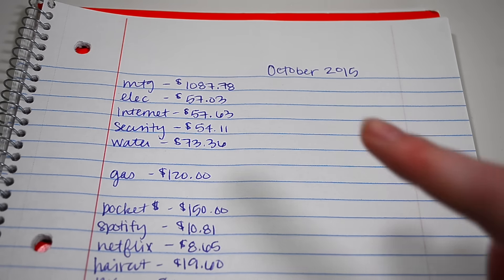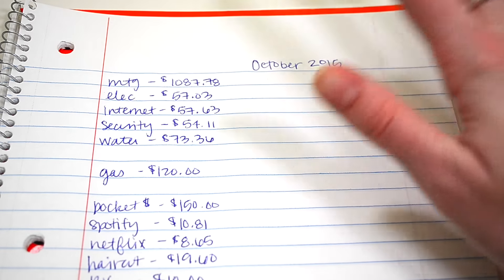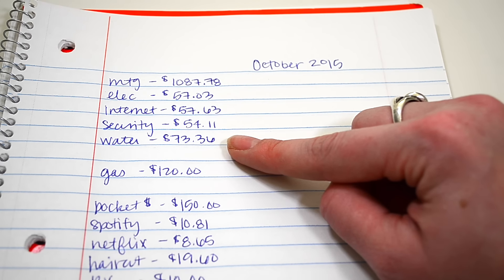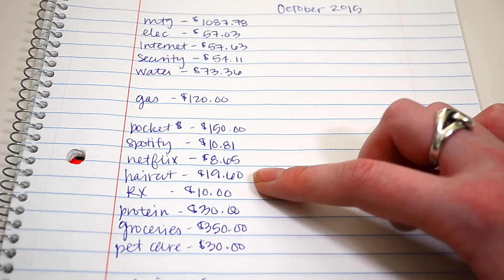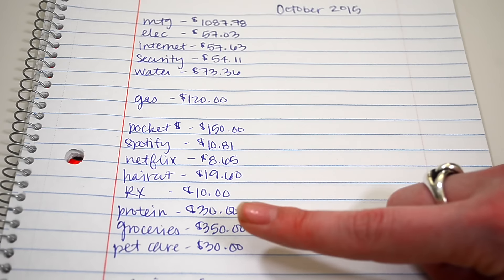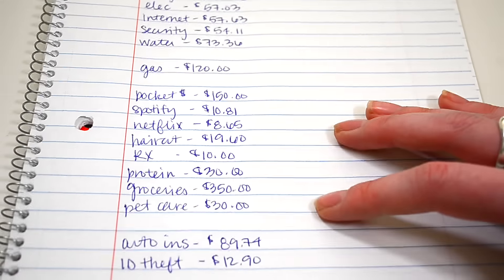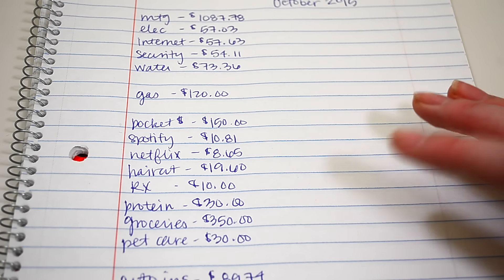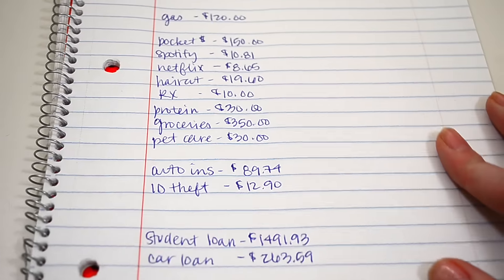Our Debt Snowball Budget -ACTUAL NUMBERS! || Life With Sarah